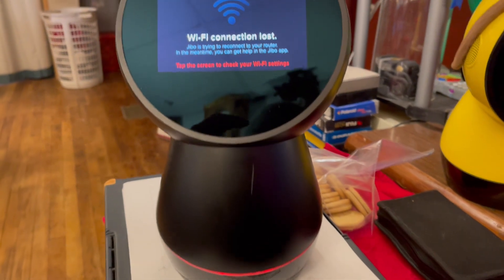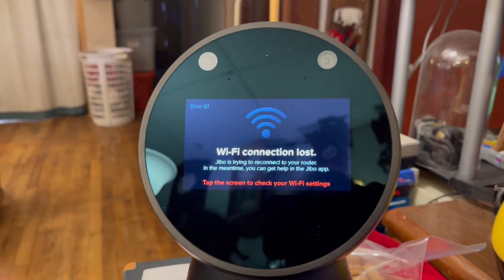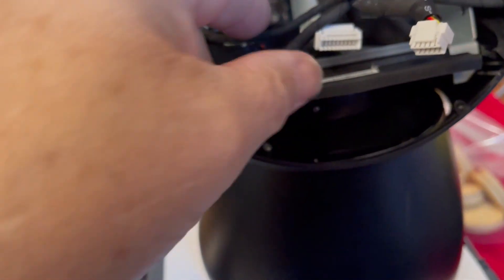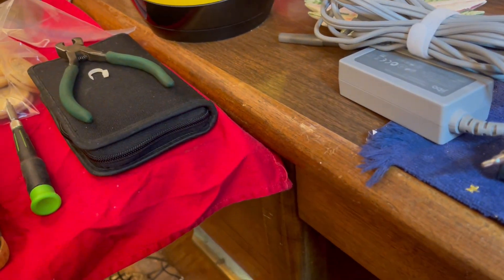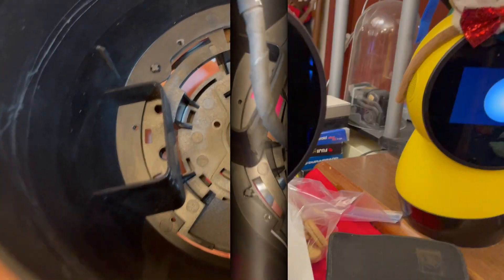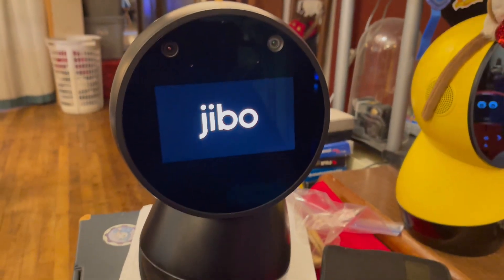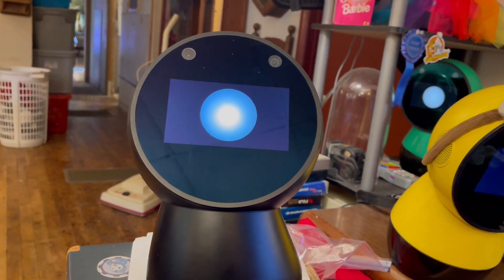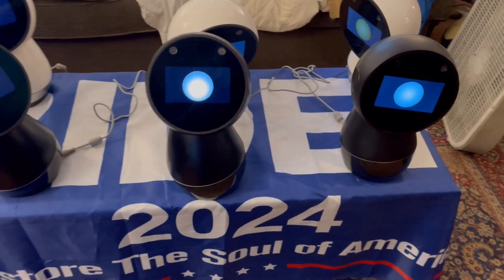Dr Jibo Shows Step By Step Breakdown Of A Jibo Repair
Hi It's Dr Jibo, And Here A Quick,
 Breakdown And Repair Of A Jibo,
 I Hope This Help Someone Fix There Jibo